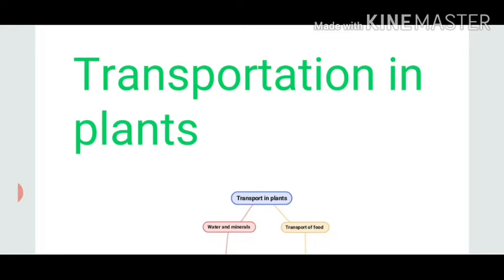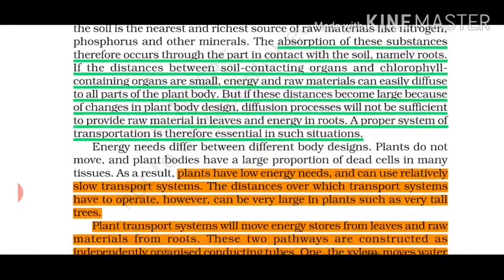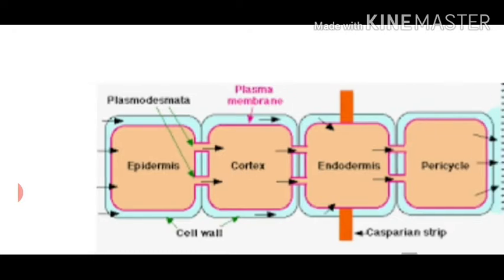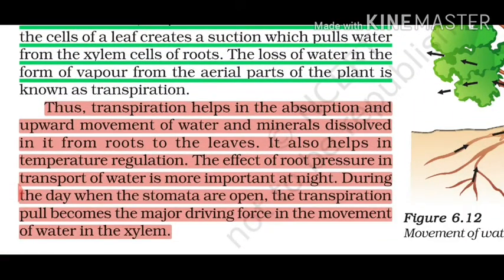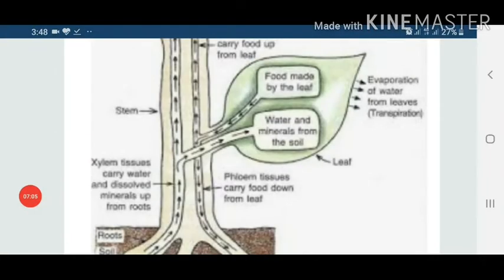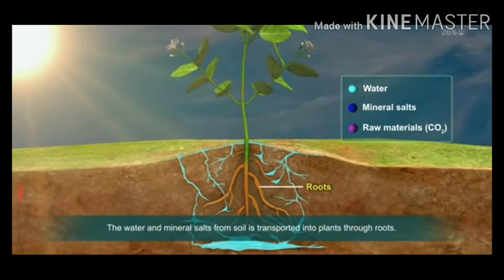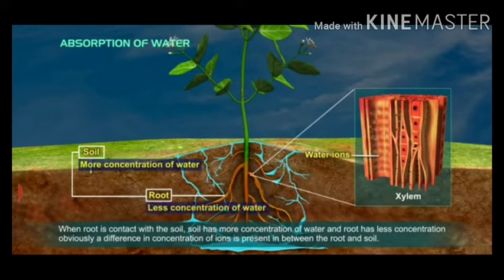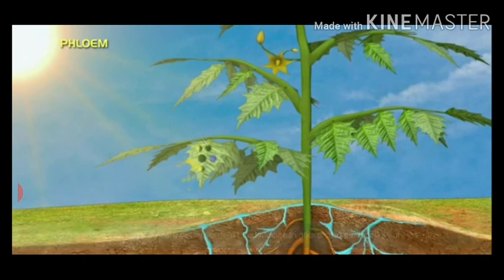Biology class 10 chapter 6 video4